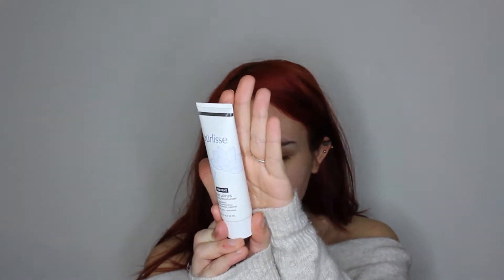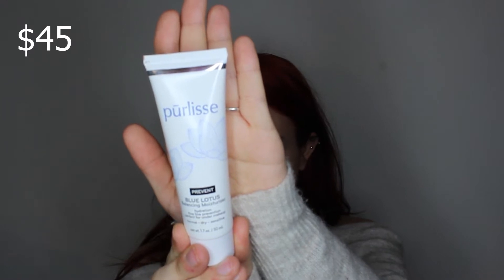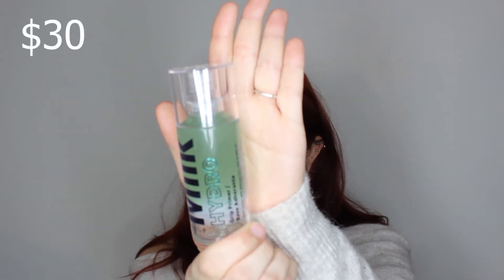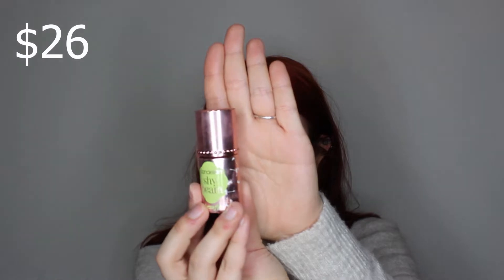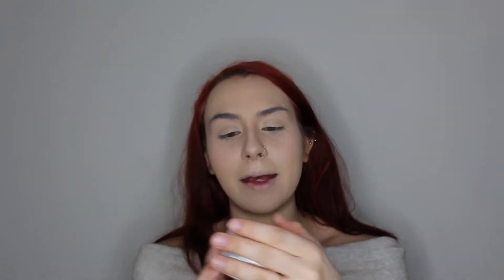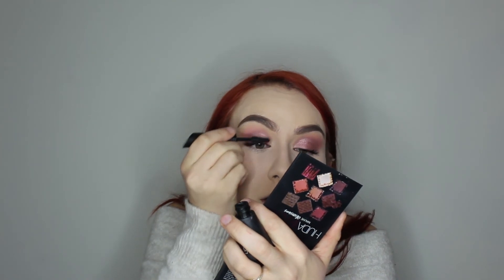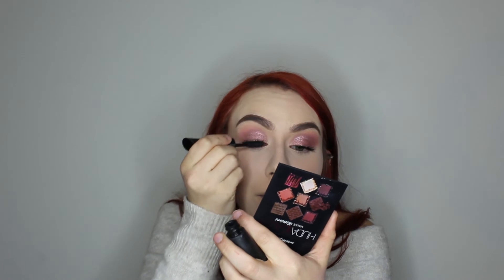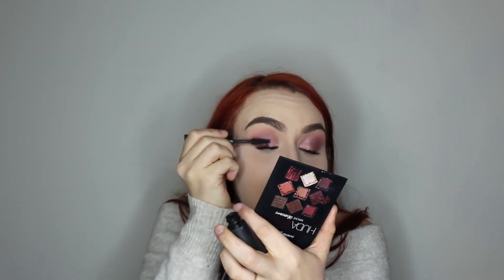FULL FACE OF NEW MAKEUP + Ipsy Glam Bag PLUS | Simi Violet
What's up guys!? My name is Simi and  I do the typical Product Reviews, Makeup Tutorials,Testing videos and SO much more, all with a sense of humor and a bit of a potty mouth...well actually  alot lol.  You can ALWAYS be assured that i am giving  HONEST opinion. XOXO

▷ PRODUCTS MENTIONED:
$45 Blue Lotus Balancing Moisturizer-

$8 MAKEUP REVOLUTION GHOST LOOSE POWDER

$ 27 HUDA BEAUTY OBESSIONS PALETTE

$4 REDCHERRY LASHES